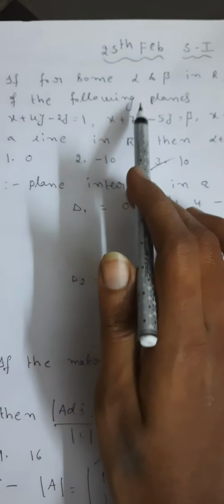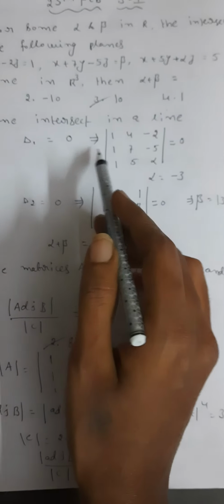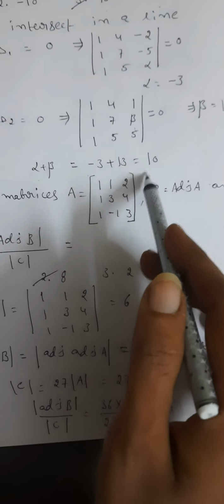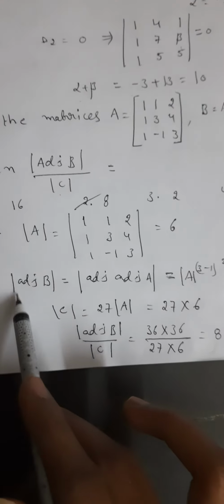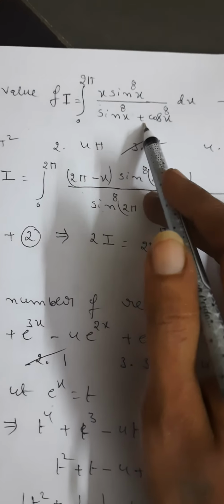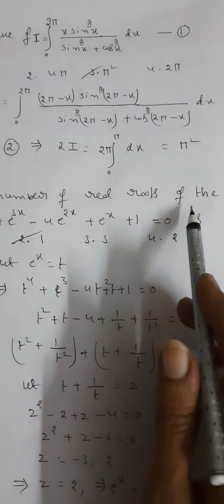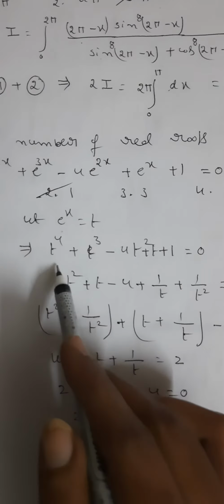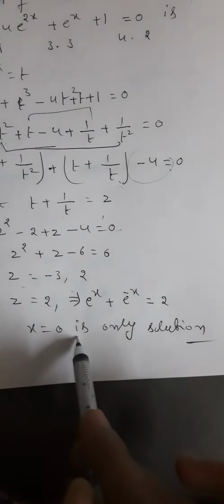JEE MAINS 25th SHIFT-1 QUESTIONS (2021)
JEE MAINS 2021 today morning shift